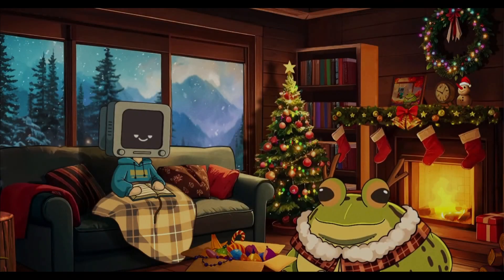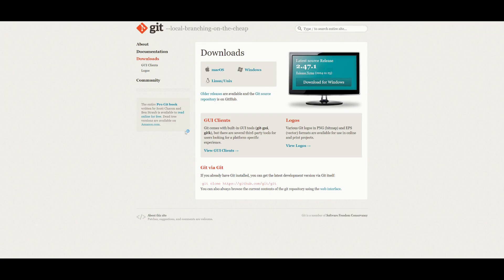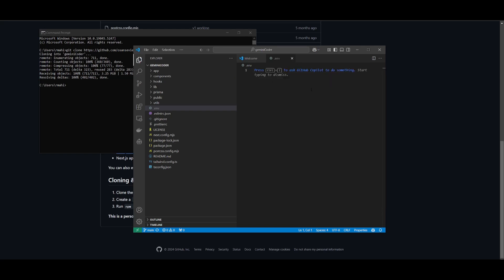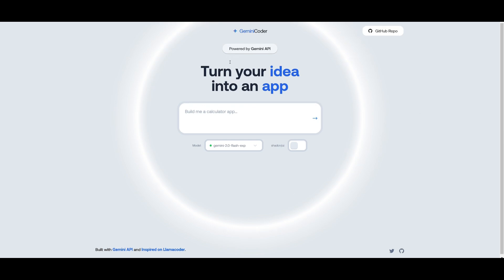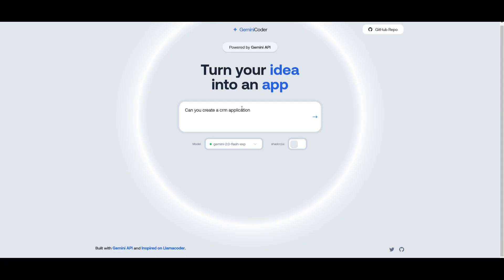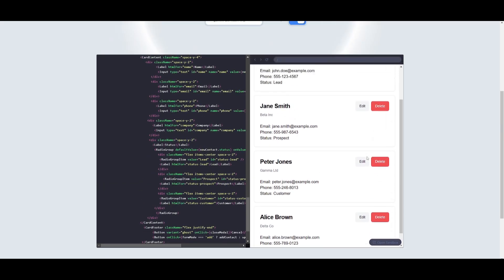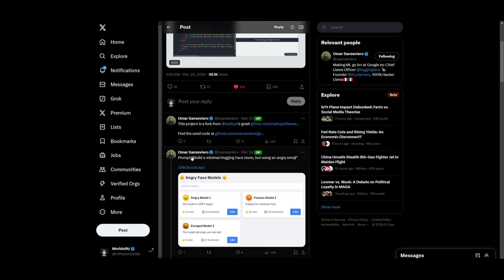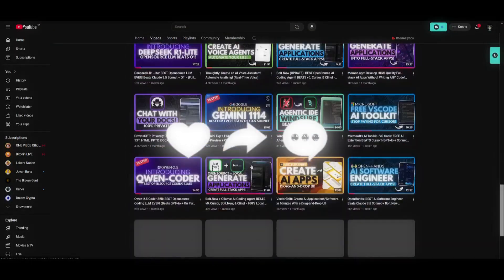GeminiCoder: Develop a Full-stack App Without Writing ANY Code For FREE! (Opensource)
Say hello to GeminiCoder, the fastest, open-source app builder that lets you create full-stack applications in seconds—completely free! 🌟 Forked from LlamaCoder and powered by the Gemini 2.0 Flash model, this tool takes app development to the next level. Whether you're working locally or on the web, GeminiCoder is your go-to platform for lightning-fast, prompt-based app creation.

💡 What You'll Learn in This Video:
How GeminiCoder leverages state-of-the-art LLMs like Gemini 2.0 Flash for coding tasks.
A step-by-step guide to creating an app with just a single prompt.
Why GeminiCoder is perfect for developers and non-coders alike, thanks to its intuitive design and versatility.

🎯 Features:
Superfast App Creation – Build interactive applications in seconds.
Completely Open Source – Free to use and modify, with a growing community.
Works Locally or Online – Flexible enough for any workflow.

🔗 Ready to experience GeminiCoder? Watch now to see how you can build full-stack apps effortlessly!